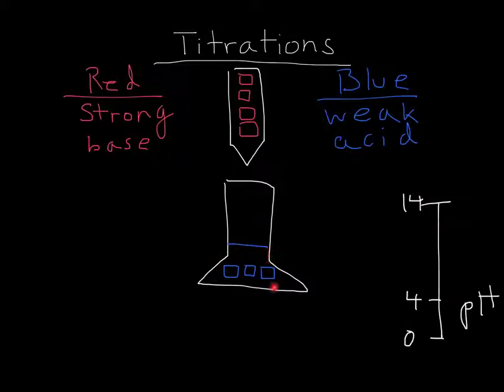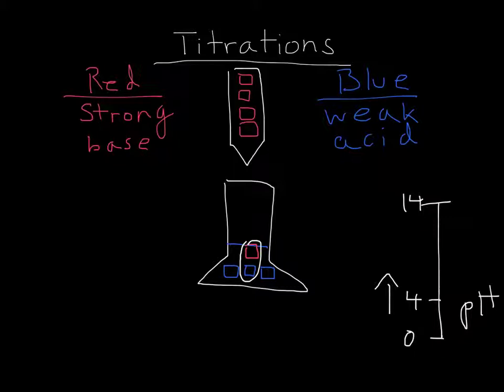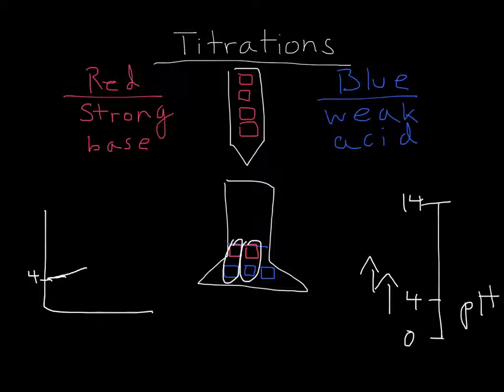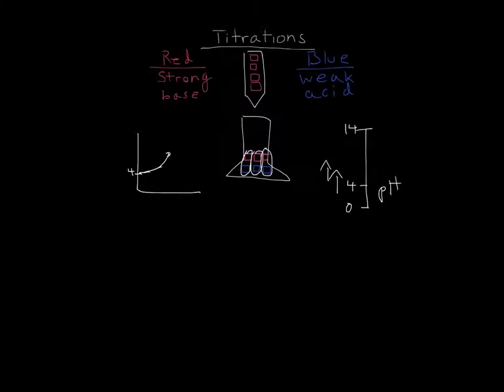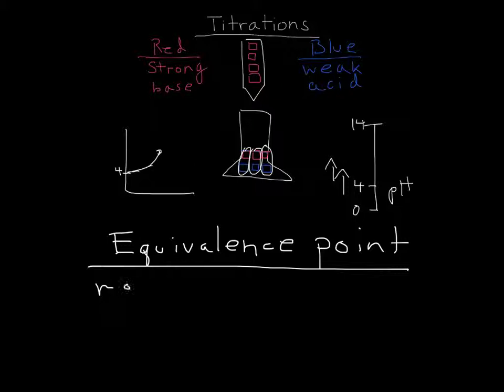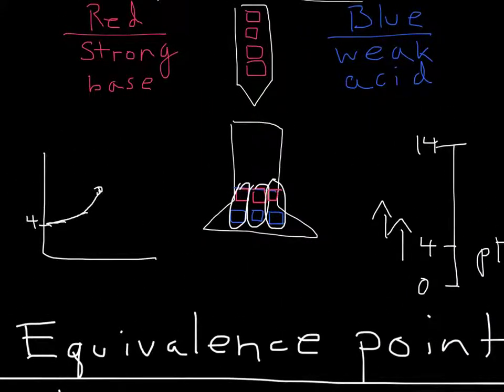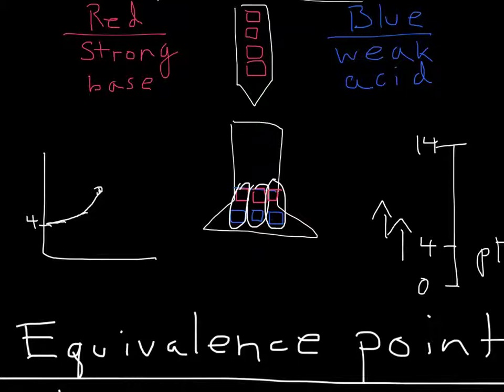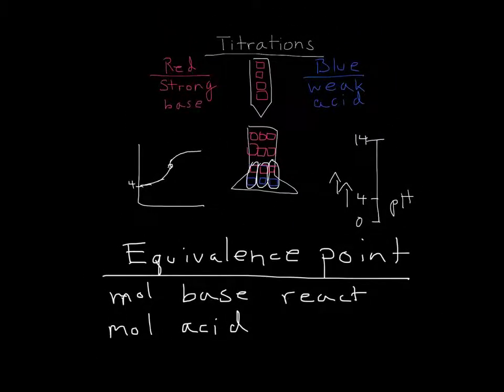Titrations made easy!